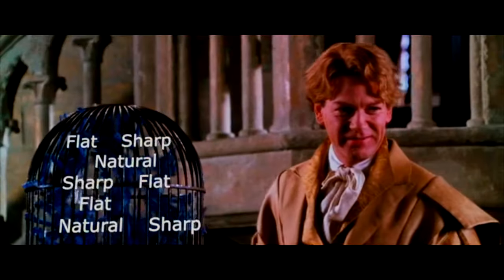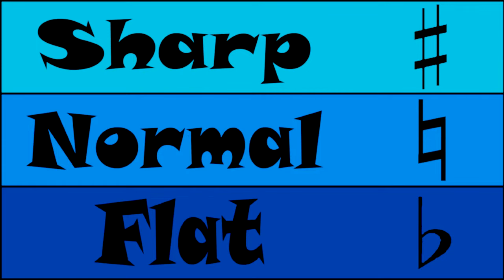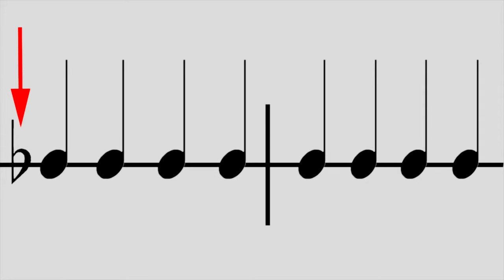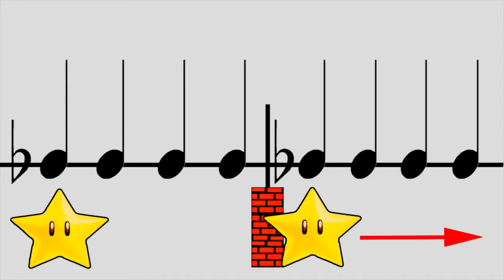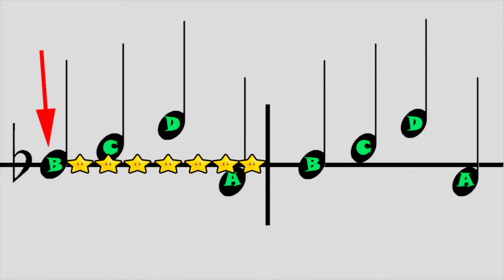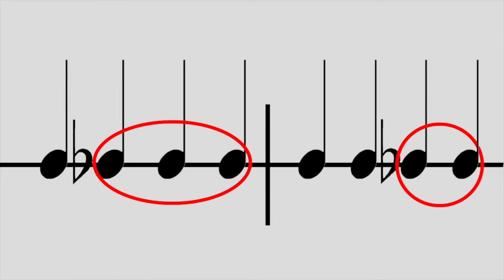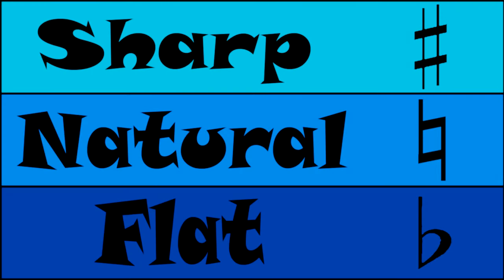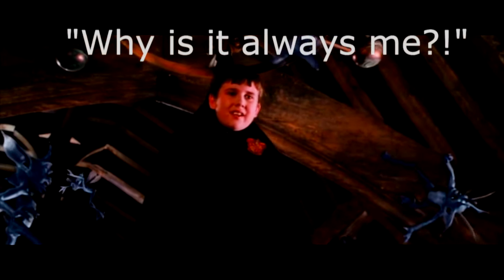Flats, Sharps, & Naturals, explained with Video Games.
Defense against the Dark "Theory" Arts.

A simple yet detailed lesson on how accidentals work in music.  Flats, sharps, naturals and key signatures.  I struggled to explain these concepts to my beginning band and music students until I started referencing video games and Hogwarts. ... then it seemed to click much, much quicker.

As of 1/22/2020:  Worksheet done, see below, easy to grade (there is a pattern to the 2nd page).
Now working on "Part 2" where I dive into key signatures in a more student-friendly way, also with video game analogies.

Why can't I comment?! YouTube has made any video designed for kids 100% comment free. I'm happy to hear suggestions and thoughts, my email is below.